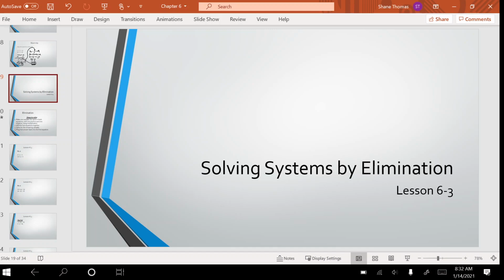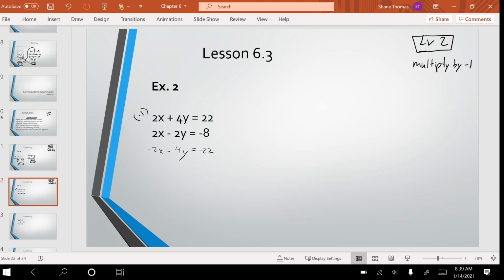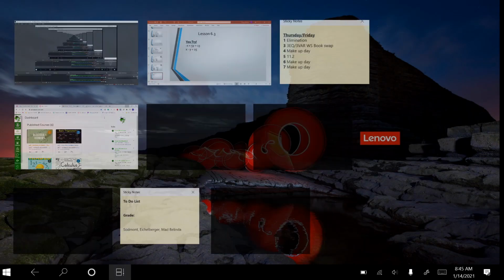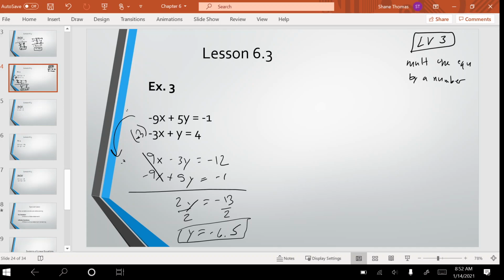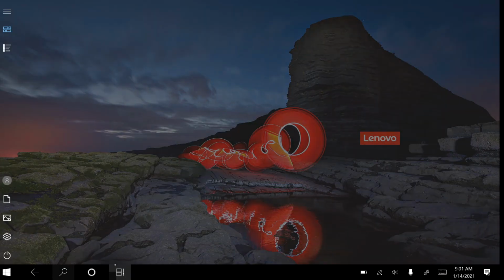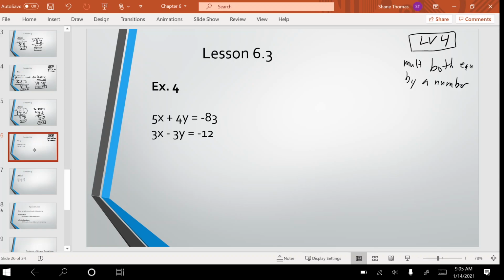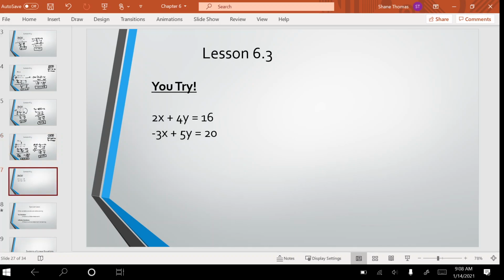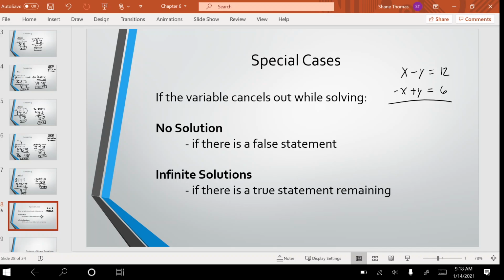Solving Systems by Elimination